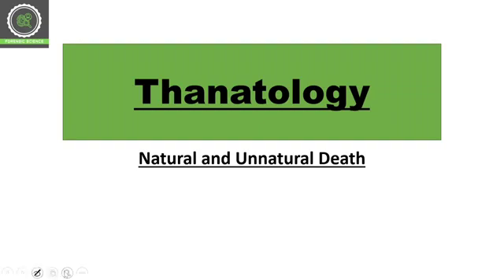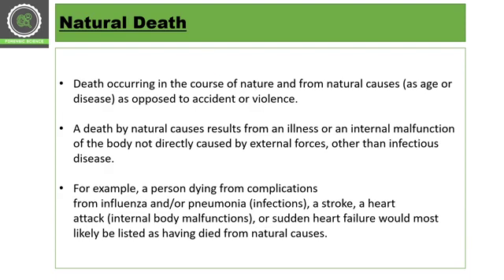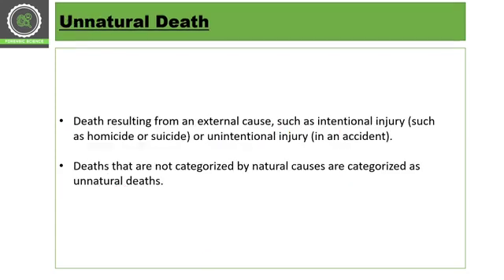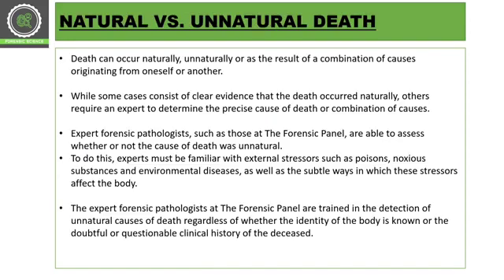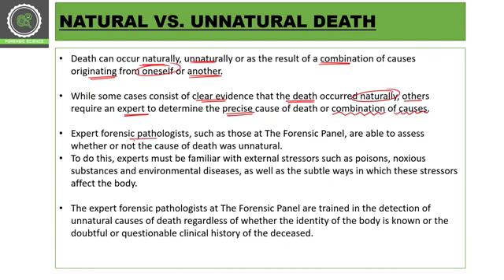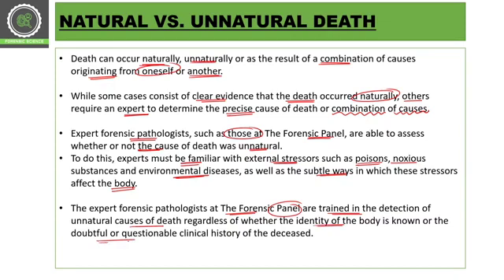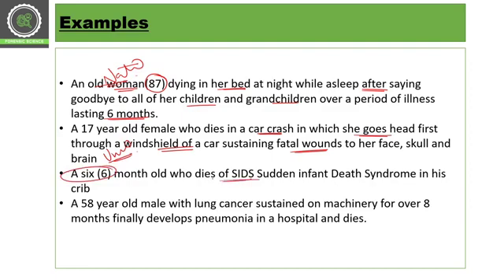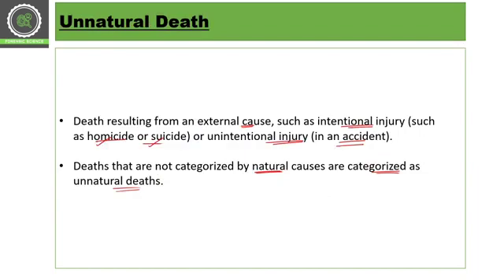Natural & Unnatural Death || Thanatology || FMT